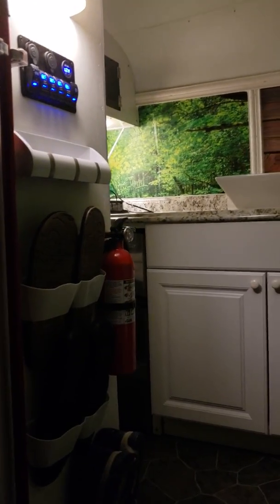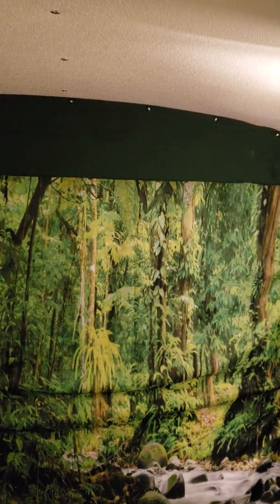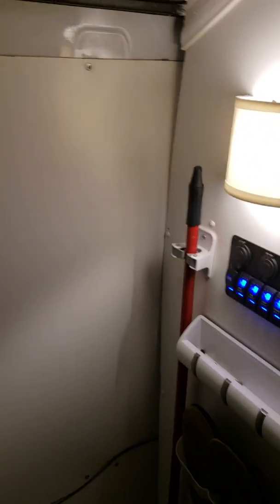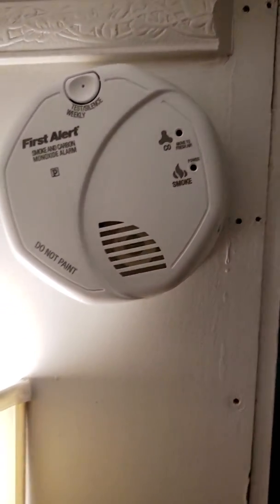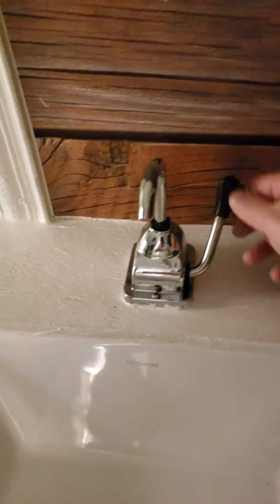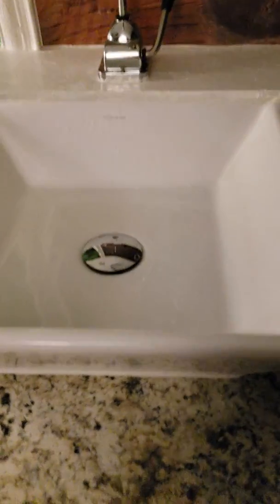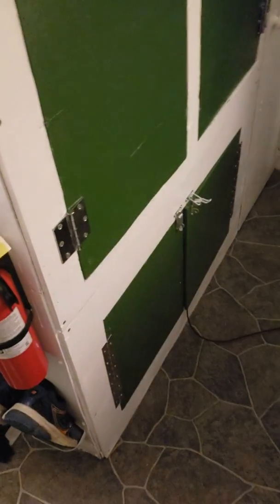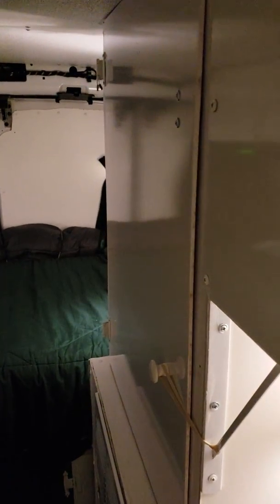Interior walkthrough (Part 1)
Night